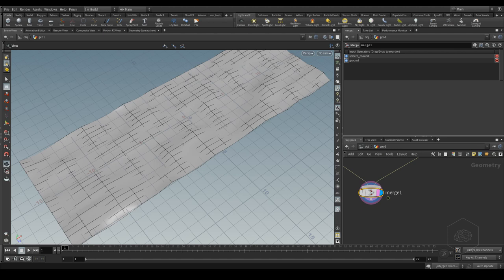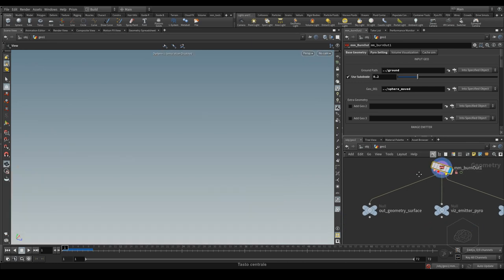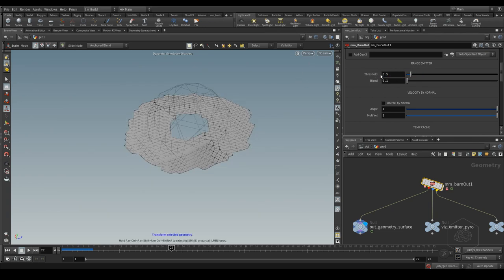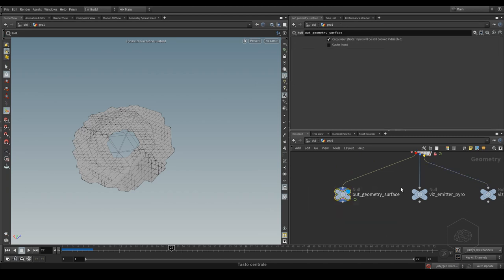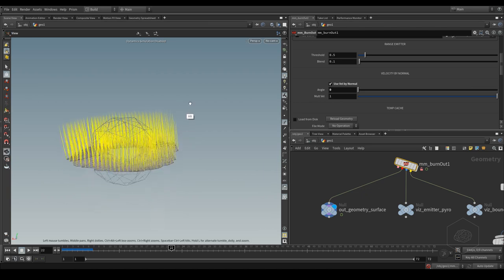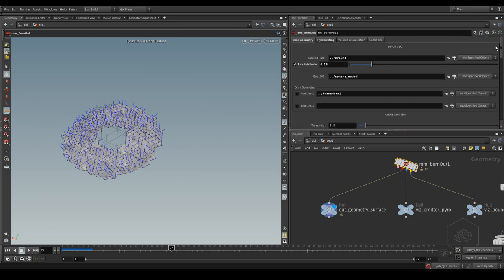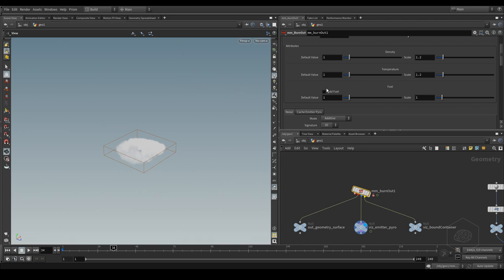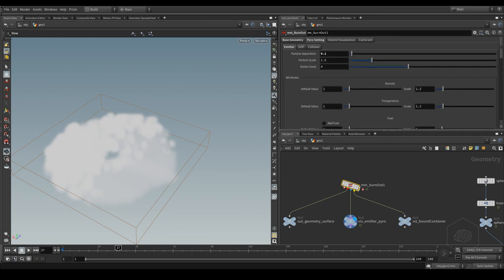mm burnout | Video Samples 001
a samples video of my tool for Houdini 18.5 and up